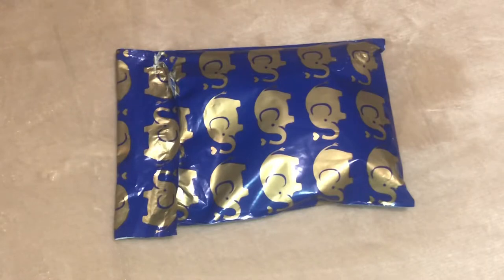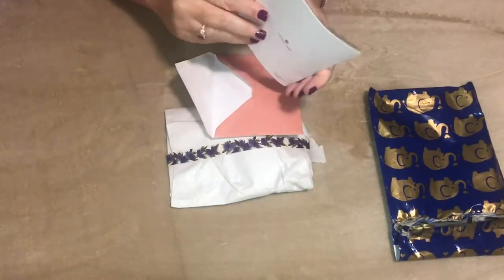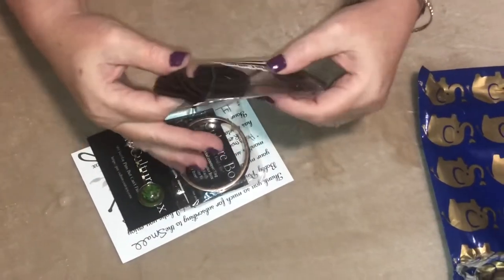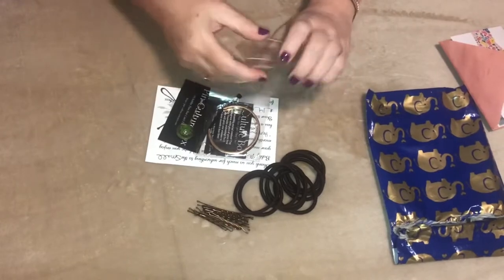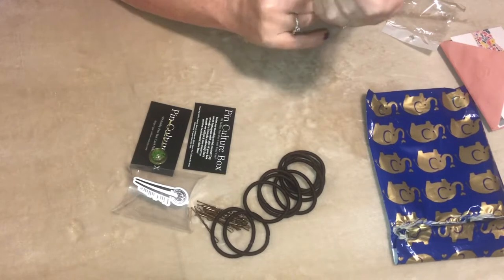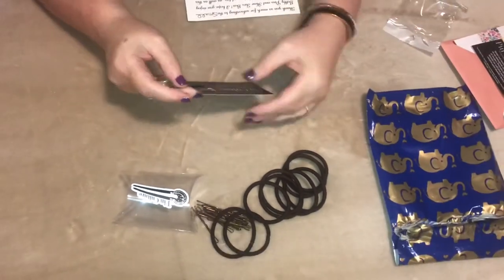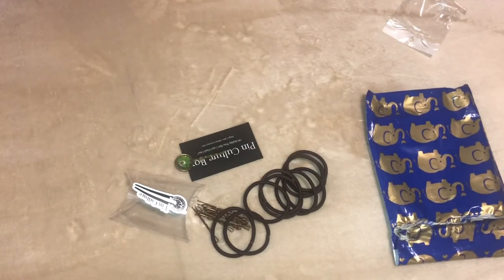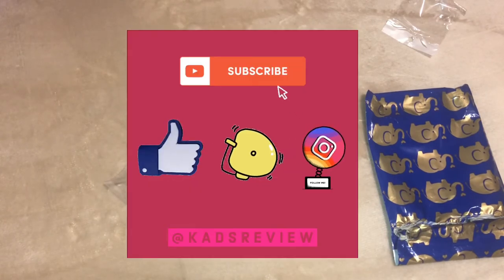First Look! July Pin Culture Small Hair Tie And Bobby Pin’s Unboxing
Today I unboxed the July small hair tie and Bobby pins, you relieve a clear pillow box to store your hair ties and bobby pins,they offer 11 different subscriptions,this subscription is
$9.75, You can choose your hair tie colors, brown, blonde, Auburn and black, I also received a gold bracelet hair tie holder and a beautiful Bobby pin.

Please note this video is not sponsored but this box was sent out free for review.